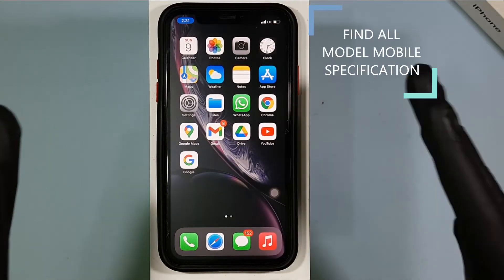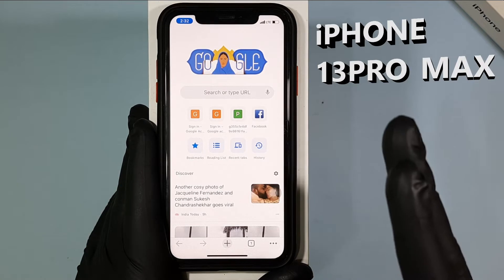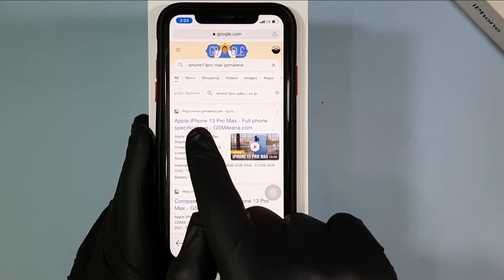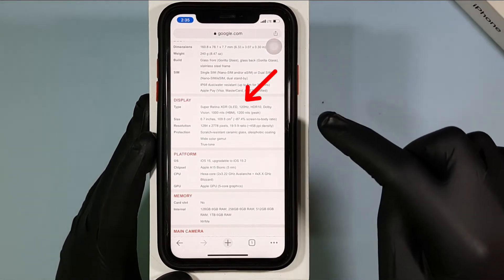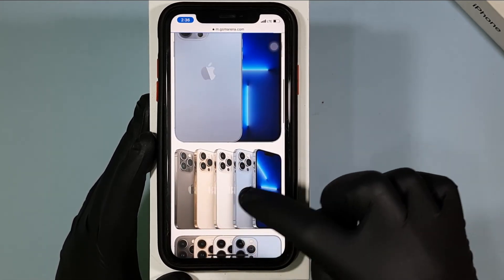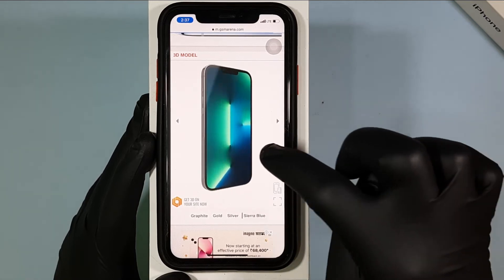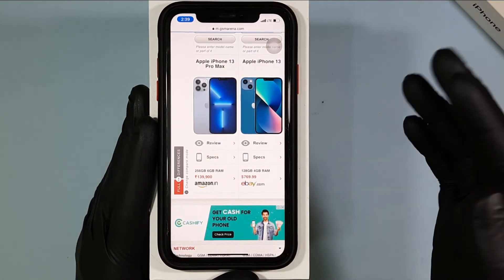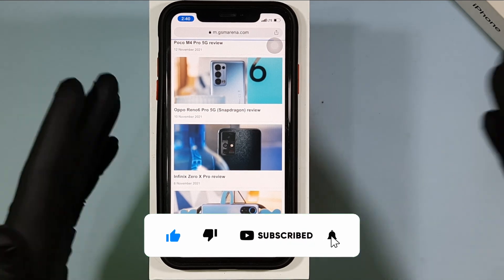How to Find all Brand Mobile Specification Details at ONE Click?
How to Find all Brand Mobile Specification Details at ONE Click? This video is about how to find all cellphones specification informarion in one place on mobile or pc or laptop. Now you can easily check your phone specification details on any mobile by using simple website called gsmarena.